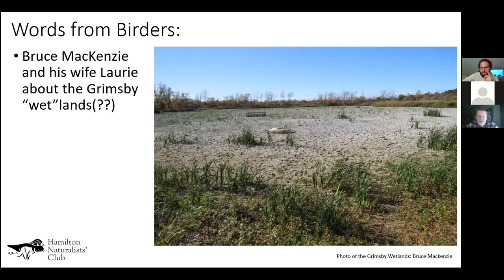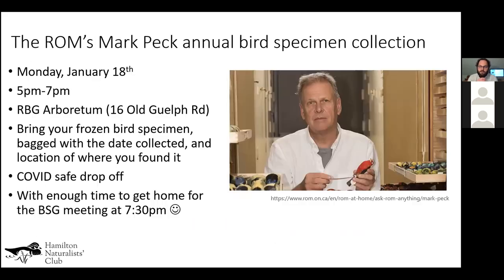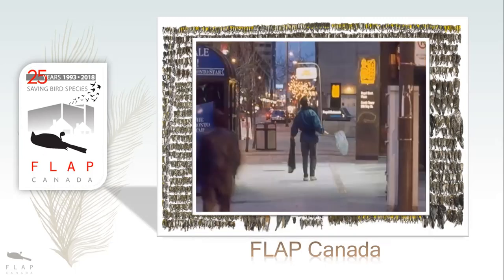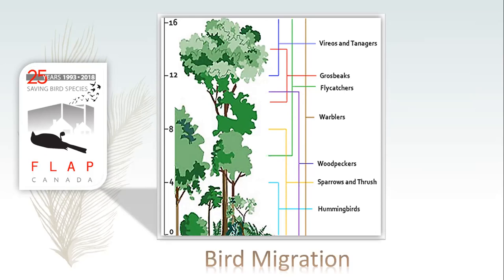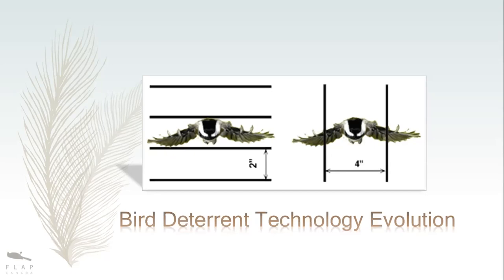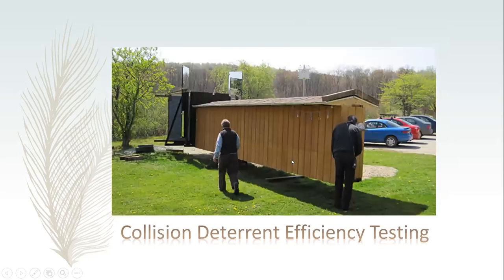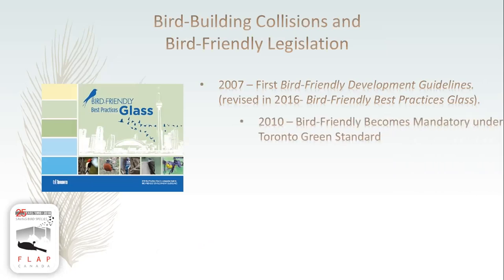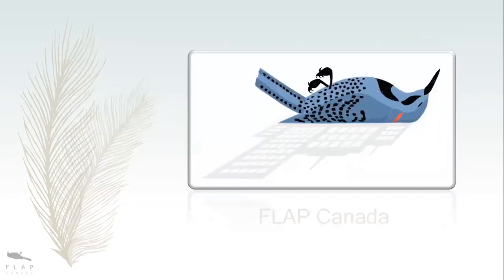Your Pane is Their Pain with FLAP's Michael Mesure | 14 Dec 2020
The guest speaker is Michael Mesure, Executive Director and Co-founder of FLAP (Fatal Light Awareness Program) Canada.

Bird collisions with man-made structures are the leading cause of death for migratory birds. Michael has over 30 years’ experience bringing attention to the bird collision issue. He has worked tirelessly with governments – federal, provincial, municipal – to develop migratory bird protection policies, collaborated with manufacturers of bird-deterrent technologies, and produced FLAP’s BirdSafe® Building Standards and an accompanying building auditing tool. He has also co-authored numerous reports, peer-reviewed articles, and research papers.

Michael spoke to the Hamilton Naturalists' Club's Bird Study Group in Burlington previously in September 2009, so this webinar provides us with an update on how FLAP continues to mitigate this leading cause of bird death and what you can do to help.

Please Note: At the beginning of the video is an update on the Grimsby Wetlands with Bruce Mackenzie, started just before the recording began! The audio is sometimes poor in this video, due to weak WiFi signals at times - our apologies.